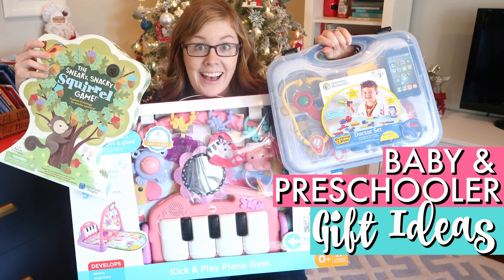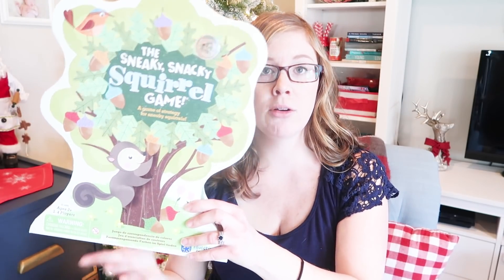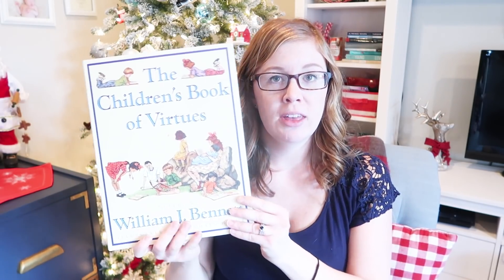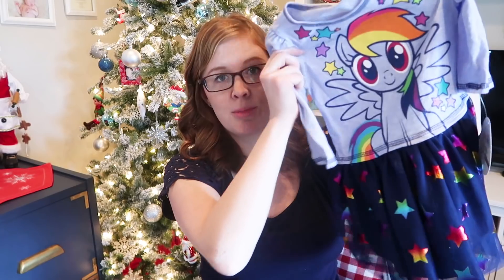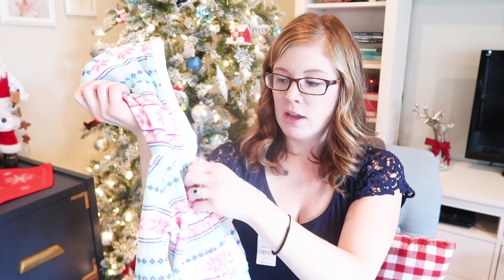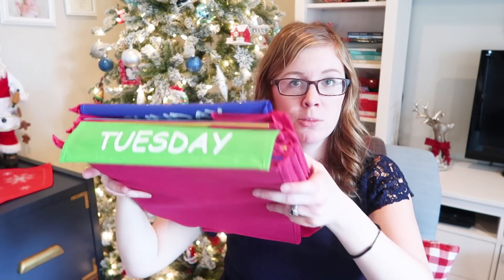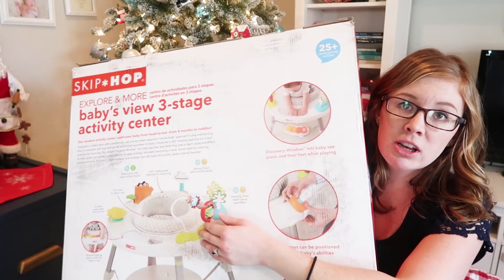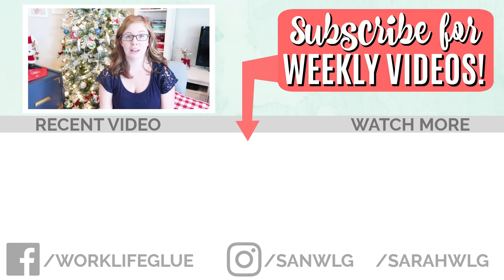3 Year Old and Baby Christmas Gift Ideas | PRACTICAL AND NON-TOY IDEAS, TOO!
As a mom to an almost three year old and three month old daughters, while also being a child care provider with every toy known to man in our home, it can be hard to choose Christmas gifts to get them!  In this video, I'm sharing what functional, educational, fun, and practical gifts we are giving our two daughters for Christmas.

MENTIONED IN THIS VIDEO:
- Sneaky Snacky Squirrel Game
- Hoot Owl Hoot
- Candy Land
- Chutes and Ladders
- Doctor Set
- Inside Out
- Children's Book of Virtues
- Marriage and Motherhood Channel:
- Pink and Blue Shoes
- Rainbow Dash shirt
- Ladybug Infant Shoes
- Zipadeezip Swaddle Transition
- Daily Clothes Organizer
- Infant Wrap Carrier
- Piano Activity Mat
- Skip Hop Activity Center
- Sassy Infant Toy